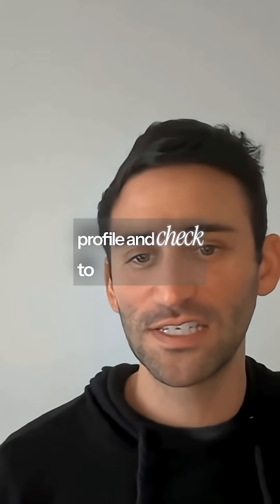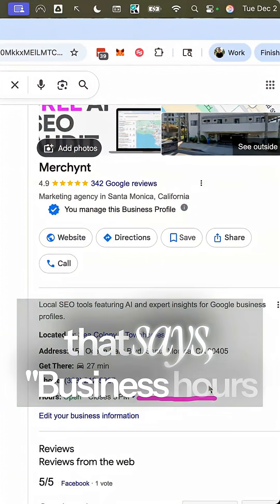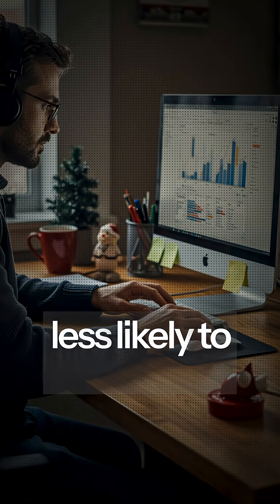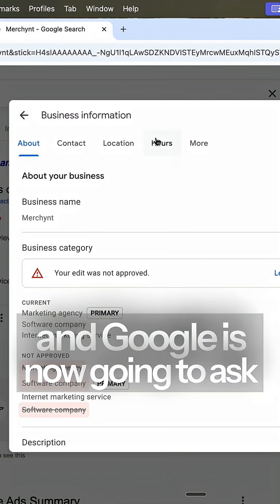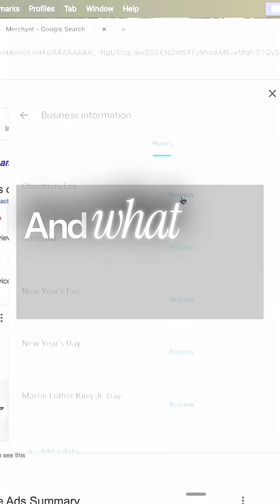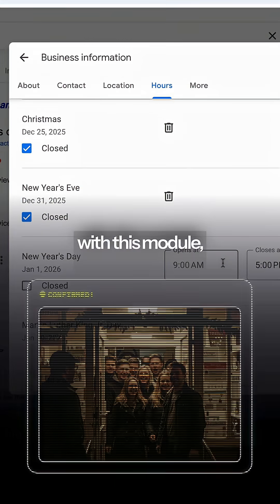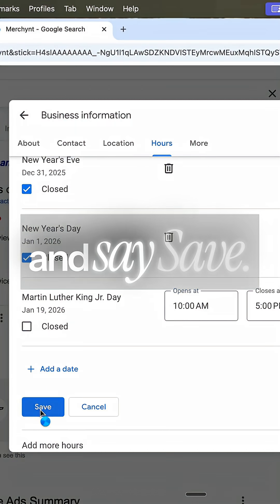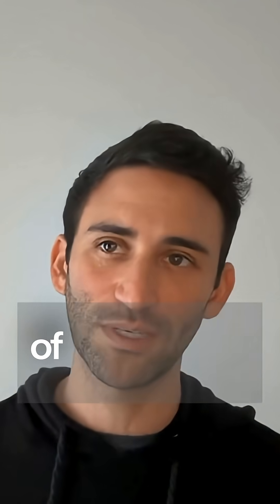How to Keep Your Holiday Hours Clear on Google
During the holiday season, Google may display a warning on your business profile that says your hours may vary, which can confuse potential customers and reduce visits. In this video, I walk through how to check your Google Business Profile, confirm your holiday hours, and update any days you are closed or have special hours.

Making these updates gives Google more confidence in your business and increases the chances of showing your profile when customers are searching during busy holiday times.
🎥 Watch the full step-by-step on our YouTube channel.
👉 Follow for more tips to optimize your Google Business Profile and attract more local customers.